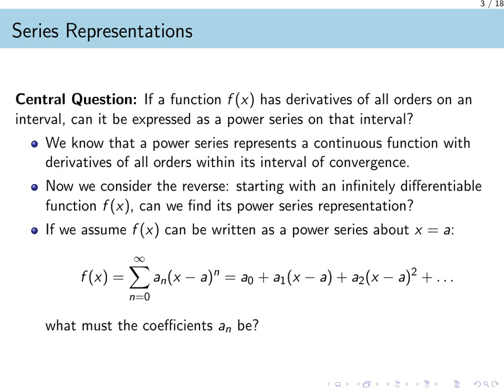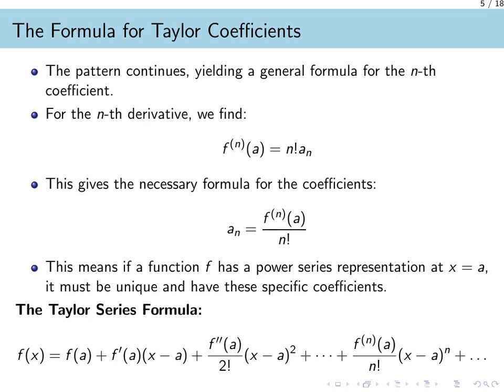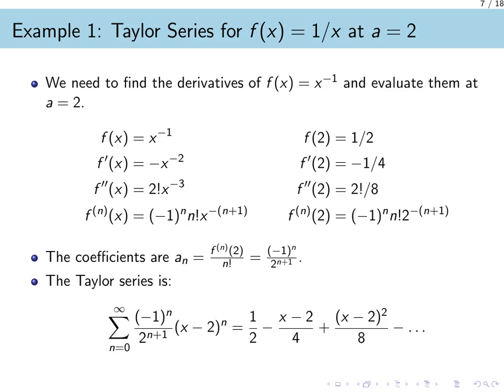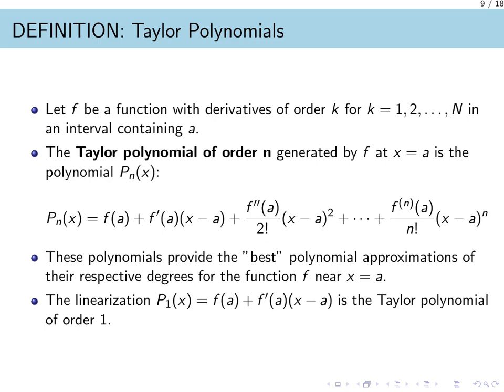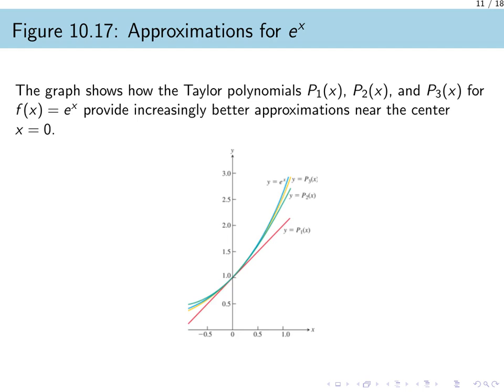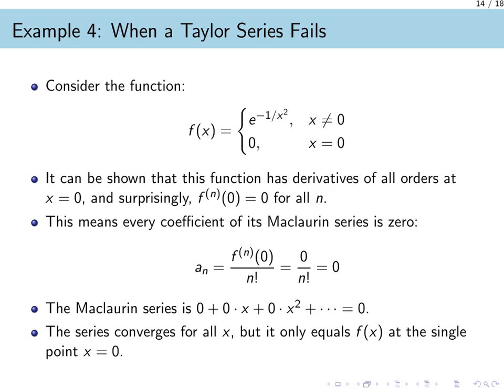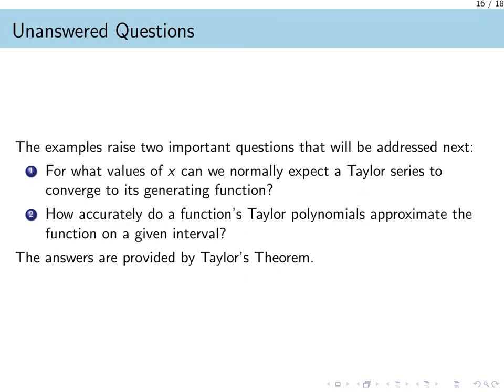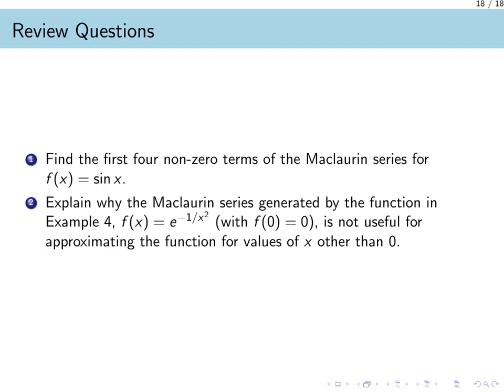10-8 Taylor and Maclaurin Series